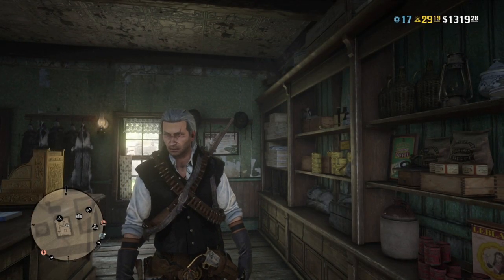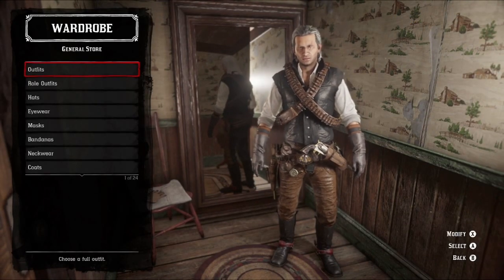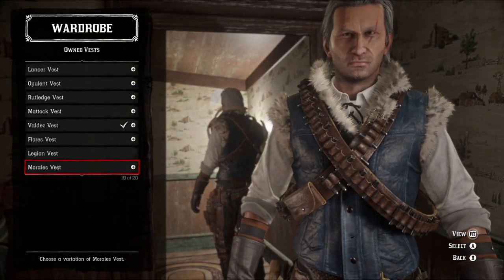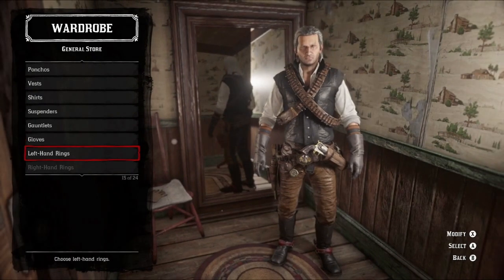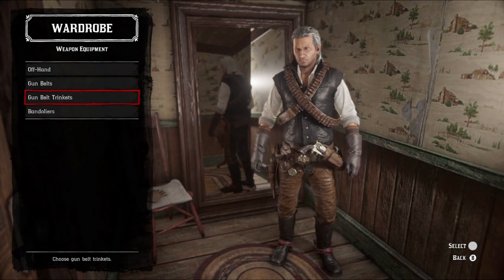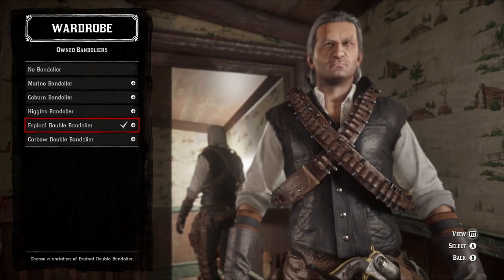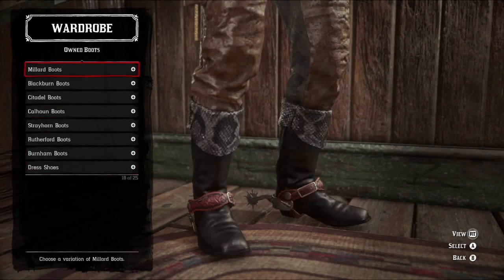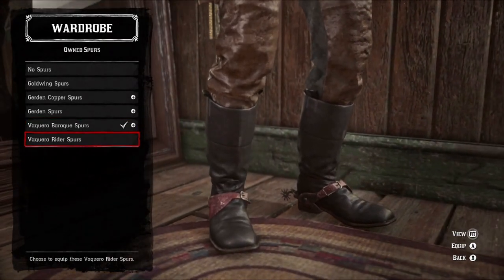How to Make The Witcher Manticore Armor In Red Dead Online!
My second favorite armor set, mostly because I like how its basically just the starting set from the first game and it just looks sweet, from the Witcher 3 Blood and Wine DLC. Works absurdly well in RDO too! Aesthetically... doesn't actually do anything apart from look frickin' awesome!

Also another quick shout out and link to Hevs Character Creations who recently released a face build for Geralt of Rivia which is spot the hell on! Be sure to check it out as well as the other stuff they do because its all amazing and far better than any attempt I could possibly have at faces!

Want a chance to Join the Shenanigans or make some of your own? Buy the game today!

Summary from the Wiki:

Red Dead Redemption is a Western action-adventure game developed by Rockstar San Diego and published by Rockstar Games. A spiritual successor to 2004's Red Dead Revolver, it is the second game in the Red Dead series, and was released for the PlayStation 3 and Xbox 360 in May 2010. Red Dead Redemption is set during the decline of the American frontier in the year 1911 and follows John Marston, a former outlaw whose wife and son are taken hostage by the government in ransom for his services as a hired gun. Having no other choice, Marston sets out to bring three members of his former gang to justice.

The game is played from a third-person perspective in an open world, allowing the player to interact with the game world at their leisure. The player can travel the virtual world, a fictionalized version of the Western United States and Mexico, primarily by horseback and on foot. Gunfights emphasize a gunslinger gameplay mechanic called "Dead Eye" that allows players to mark multiple shooting targets on enemies in slow motion. The game makes use of a morality system, by which the player's actions in the game affect their character's levels of honor and fame and how other characters respond to the player. An online multiplayer mode is included with the game, allowing up to 16 players to engage in both cooperative and competitive gameplay in a recreation of the single-player setting.

Red Dead Redemption was developed over the course of five years and is one of the most expensive video games ever made. The game received critical acclaim for its visuals, dynamically-generated music, voice acting, gameplay, and story, and shipped over 15 million copies by 2017. It won several year-end accolades, including Game of the Year awards from several gaming publications, and is considered by critics as one of the greatest video games ever made. After the game's release, several downloadable content additions were released; Red Dead Redemption: Undead Nightmare, later released as a standalone game, added a new single-player experience in which Marston searches for a cure for an infectious zombie plague that has swept across the Old West. A Game of the Year Edition containing all additional content was released in October 2011. A prequel, Red Dead Redemption 2, was released in October 2018 to similar acclaim.